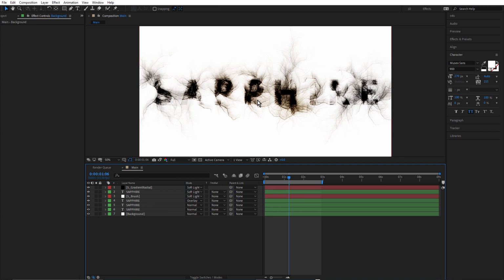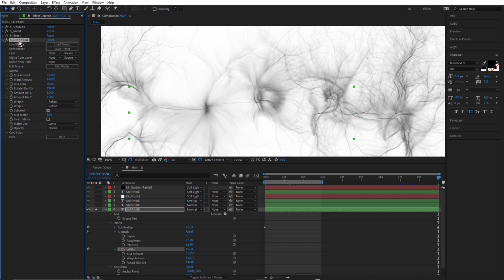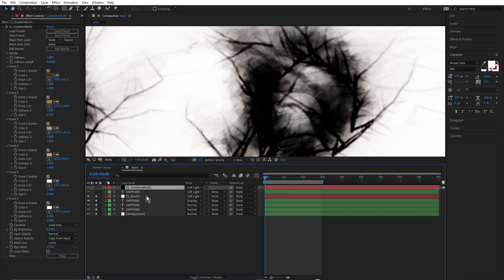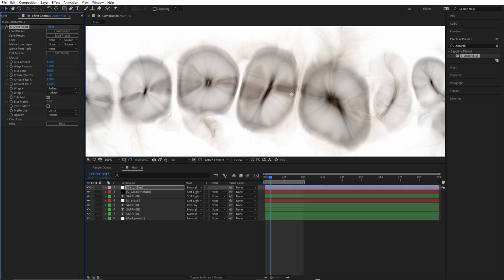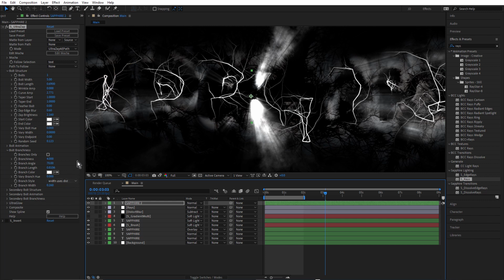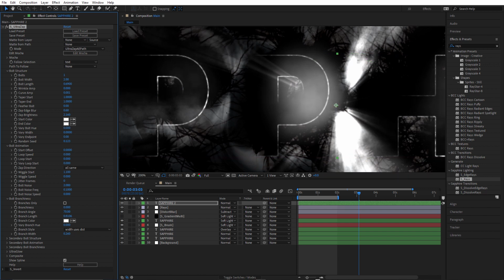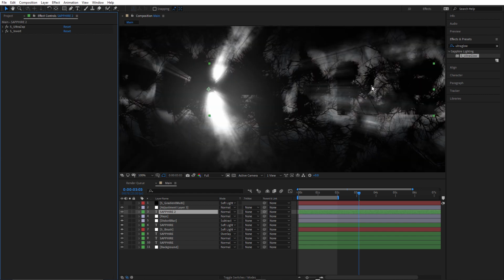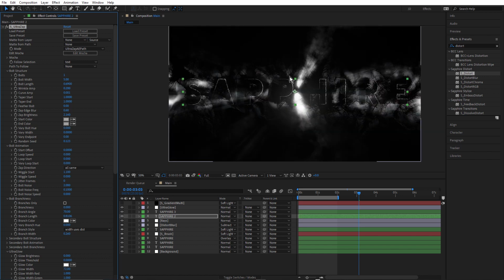Modern Design & Typography Techniques with the Boris FX Suite: Spooky Horror Text with Sapphire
Grab the project file and follow along with John Dickinson as he breaks down a spooky type look created using Sapphire UltraZap, in which branches appear to come alive. After the breakdown, work together step-by-step with John to create a dark variation.

0:00 Introduction
0:31 Main look breakdown
11:37 Changing multiple text layers
13:17 Creating the variation (step-by-step)